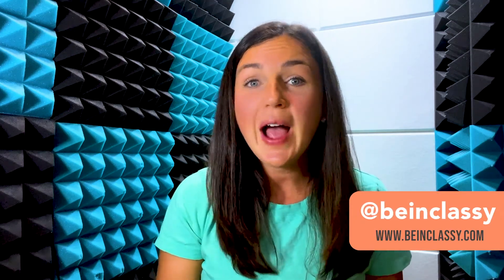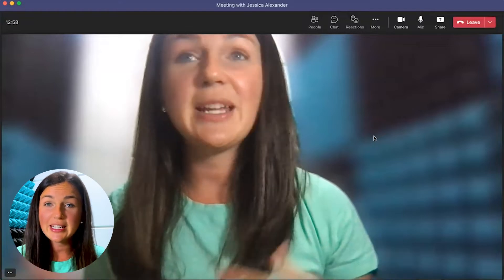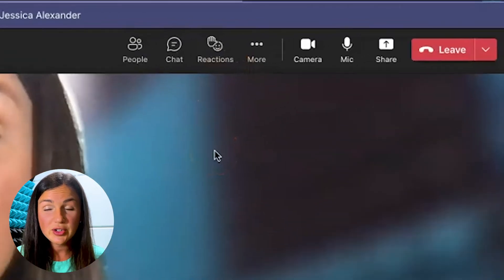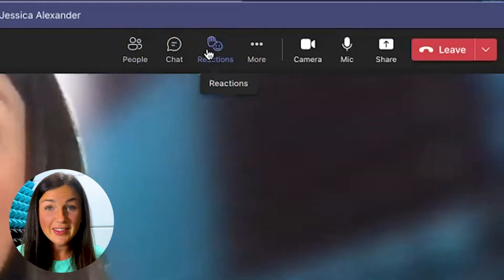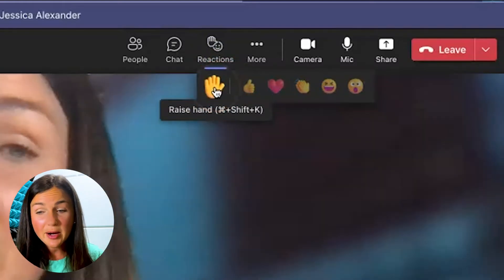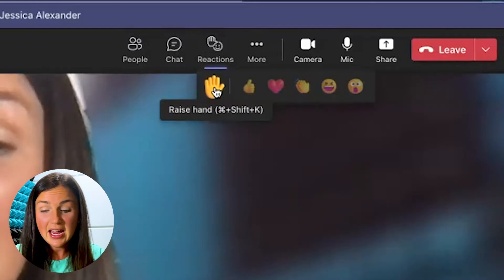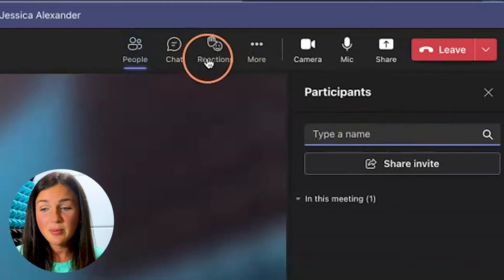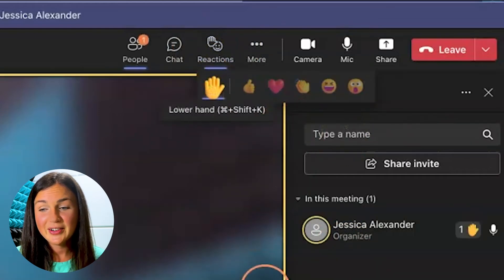Microsoft Teams: How to Raise Your Hand in a Live Microsoft Teams Meeting or Session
In this video I will show you how to raise your hand using the reactions button in Microsoft Teams.